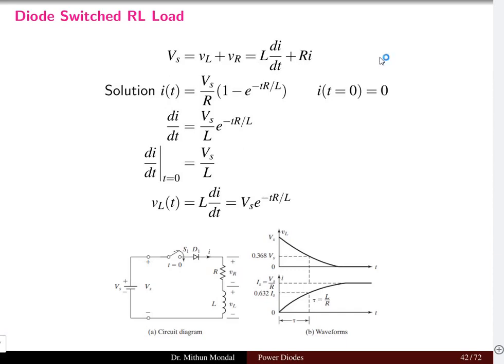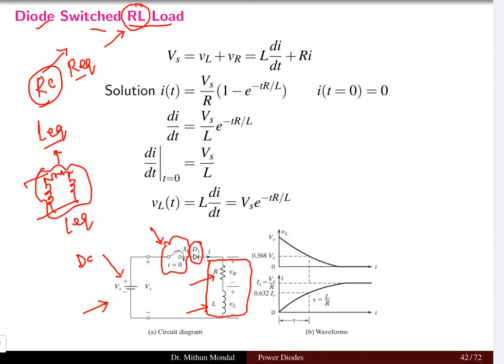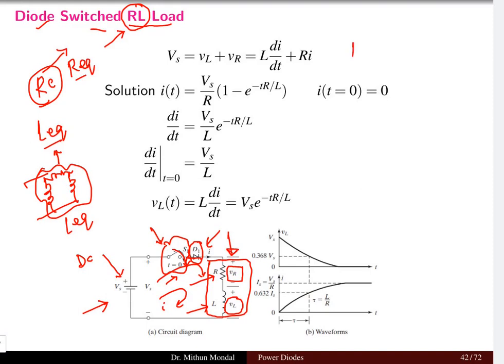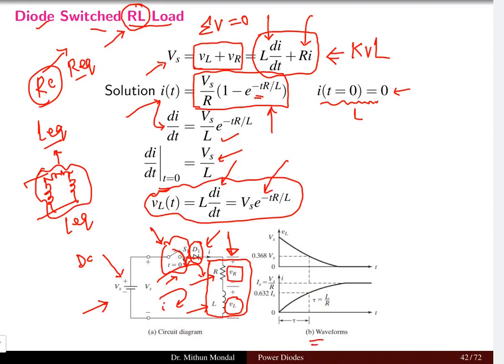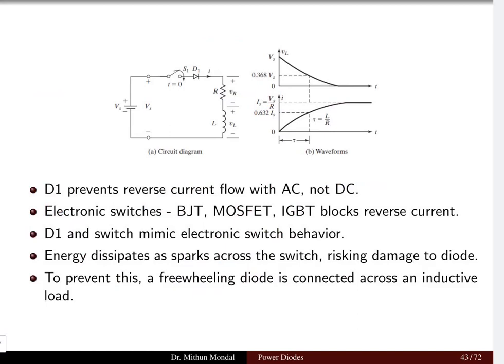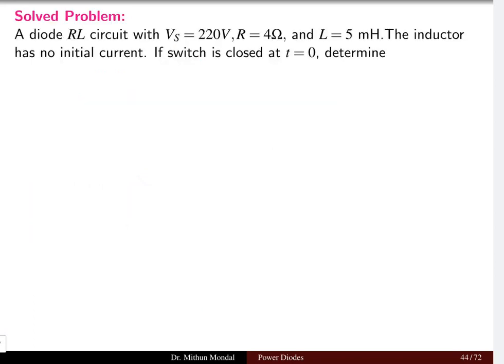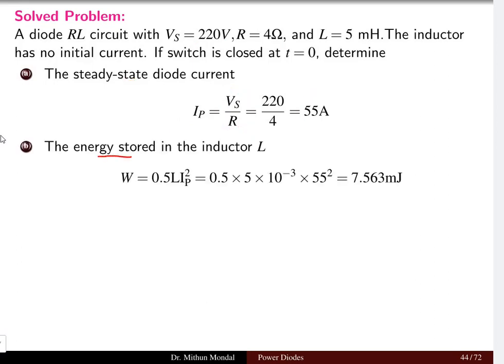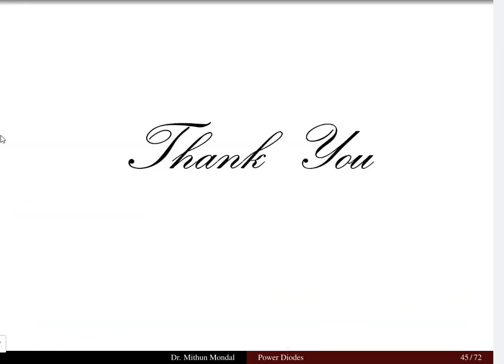Power Electronics | Lecture - 2E | Power Diode Switched RL Load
Power Diode Switched RL Load: Understanding Inductive Circuit Behavior

Explore the fundamental principles of a power diode switched RL load, a crucial concept in power electronics. This configuration involves a power diode controlling the current flow through a series resistor (R) and inductor (L) in a circuit. Key aspects include the diode's role in rectification and freewheeling, the inductive kickback phenomenon, and the transient and steady-state responses of the RL circuit. Understanding the interaction between the diode and the inductive load is vital for designing and analyzing various power conversion systems, including rectifiers, choppers, and inverters. This topic delves into concepts like current decay, voltage spikes, and energy storage within the inductor, making it essential for electrical engineering students, hobbyists, and professionals working with power supplies and motor control.

Important Search Queries:

 Power diode RL circuit analysis
 Diode freewheeling RL load
 Inductive kickback diode protection
 RL circuit with diode transient response
 Power electronics diode inductive load
 Rectifier RL load behavior
 Diode switching characteristics RL circuit
 Energy storage in inductor with diode
 Voltage spike suppression RL circuit
 Applications of diode switched RL load